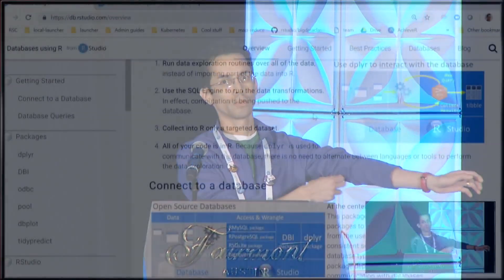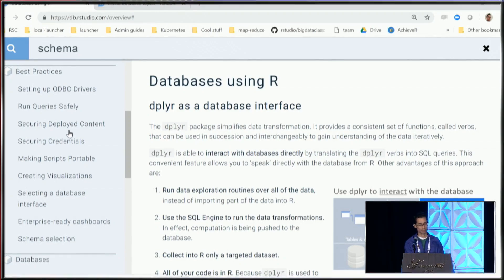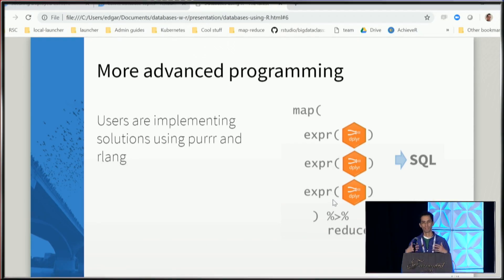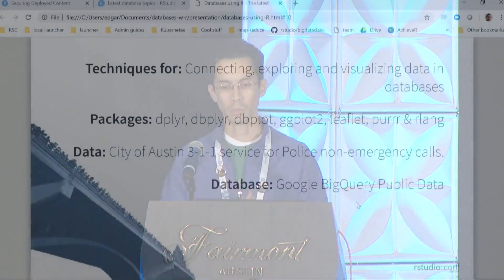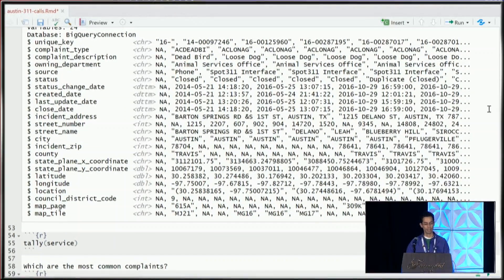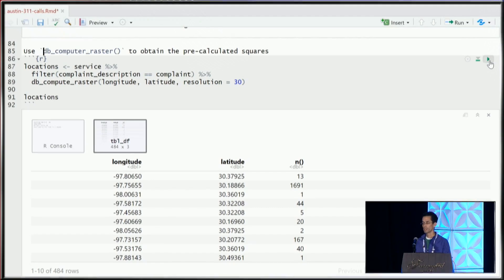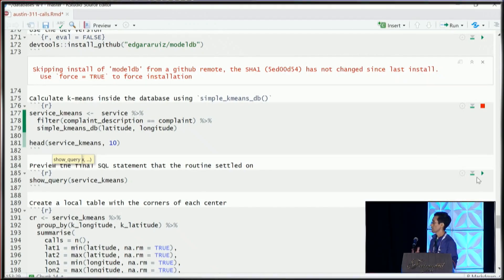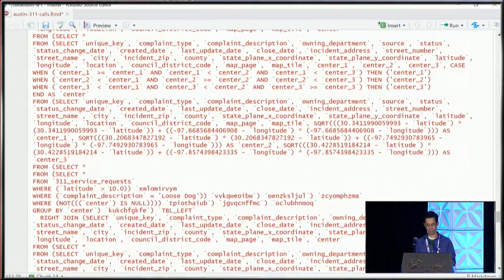Edgar Ruiz | Databases using R The latest | RStudio (2019)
Learn about the latest packages and techniques that can help you access and analyze data found inside databases using R. Many of the techniques we will cover are based on our personal and the community’s experiences of implementing concepts introduced last year, such as offloading most of the data wrangling to the database using dplyr, and using the RStudio IDE to preview the database’s layout and data. Also, learn more about the most recent improvements to the RStudio products that are geared to aid developers in using R with databases effectively.

Edgar Ruiz
Edgar is the author and administrator of the web site, and current administrator of the [sparklyr] web Author of the Data Science in Spark with sparklyr cheatsheet. Co-author of the dbplyr package and creator of the dbplot package.